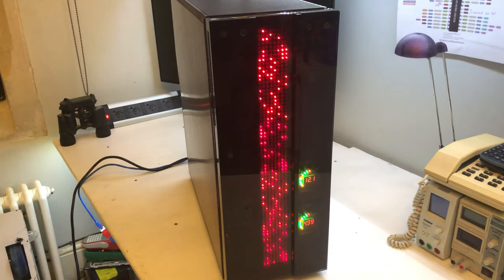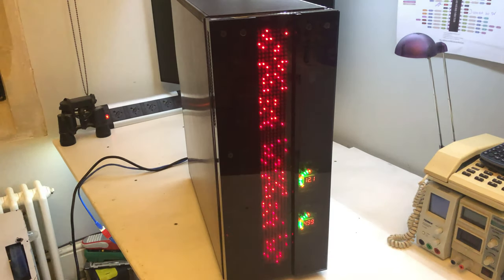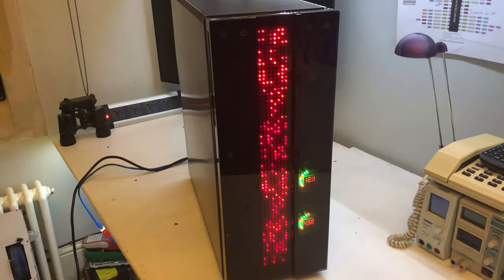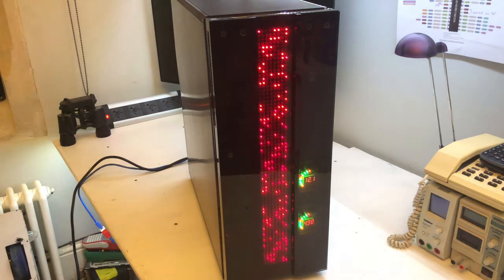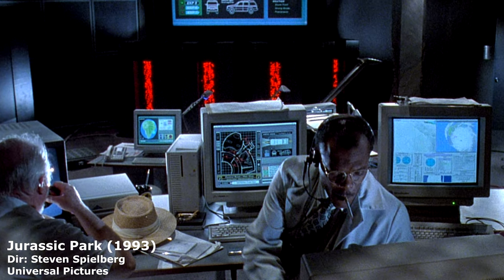Custom CM-5 Front Panel Computer Case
Ever since i saw the CM-5 in Jurassic Park, i always wanted one for myself.

Of course, a full size CM-5 isn't going to fit under a desk. So why not remodel my desktop PC case to look like one?

Enjoy the video, hopefully it will inspire you.

The hardware is my own, bespoke, but the software for the front panel, i obtained  the code in the pastebin below.

🕐 TIME STAMPS 🕕
0:00 - Welcome
0:17 - PC Specification, which is awful.
0:40 - The front panel itself.
1:04 - It's not perfect
1:20 - Fancy front panel lights
1:58 - Inspiration
2:05 - Connection Machines CM5
2:40 - Software control
3:20 - Voltmeter easter egg
3:40 - The electronics